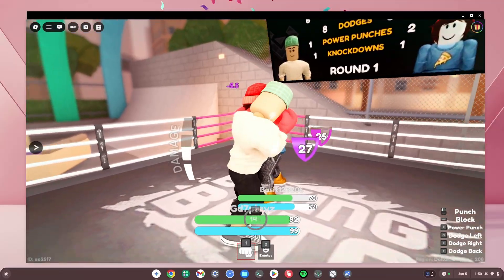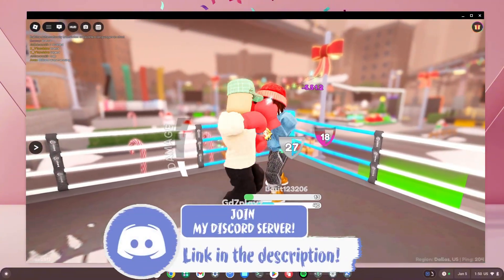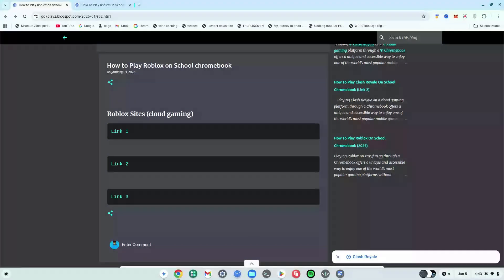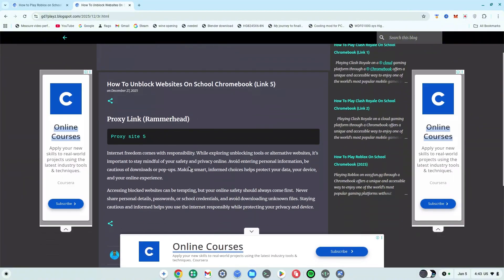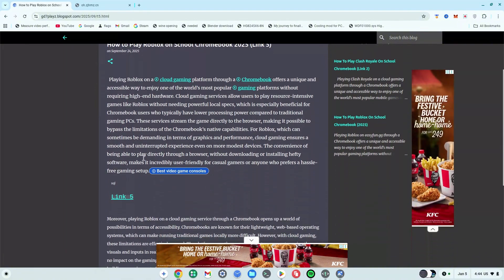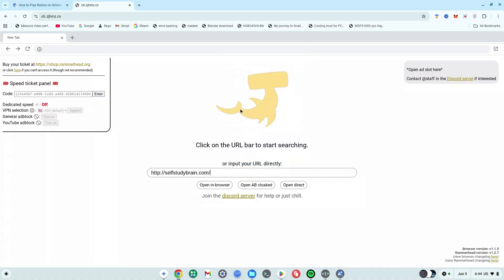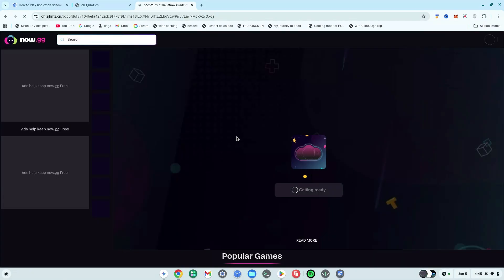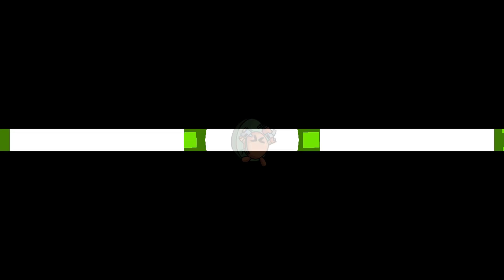How To Play Roblox On School Chromebook 2026 | 5+ UNBLOCKED LINKS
How To Play Roblox On School Chromebook 2026 - 3+ Unblocked Links  — In this video, I share 3 working unblocked sites you can try to play Roblox on a school Chromebook.

0:00 – 0:38 How to play roblox on school chromebook 2026
0:38 – 1:18 how to play roblox on school chromebook unblocked (part 1)
1:18 – 2:29 how to get roblox on school chromebook when blocked (part 2)